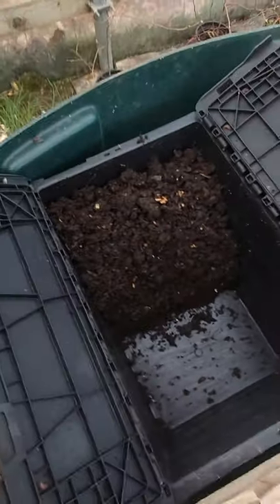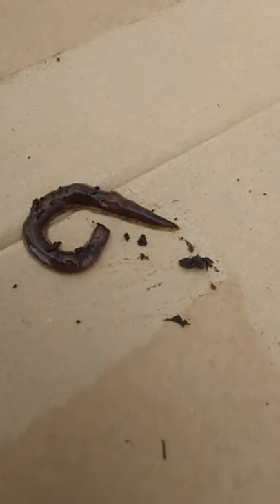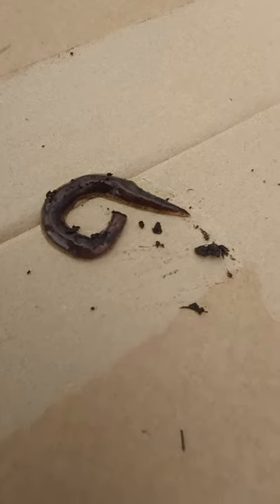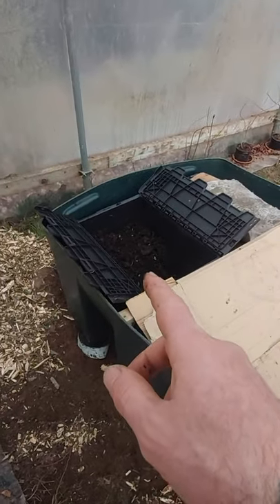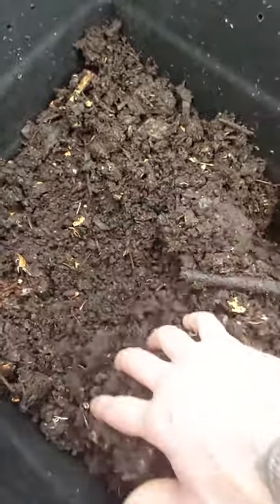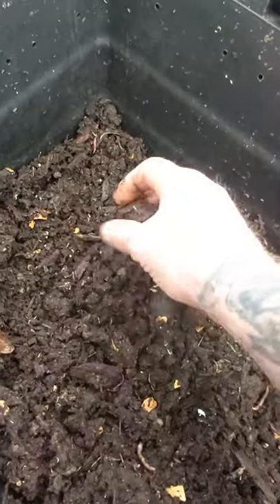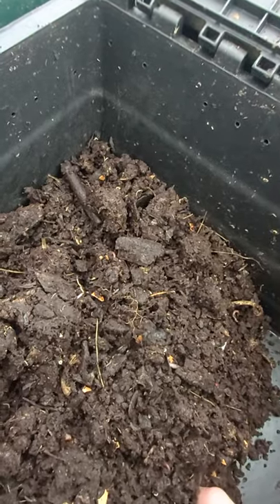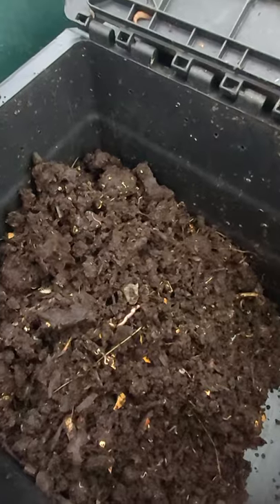New Zealand flat worm in the breeding bin